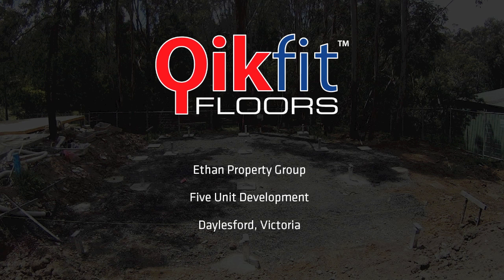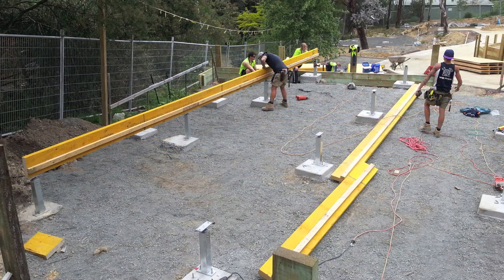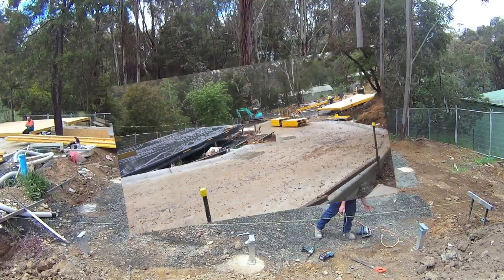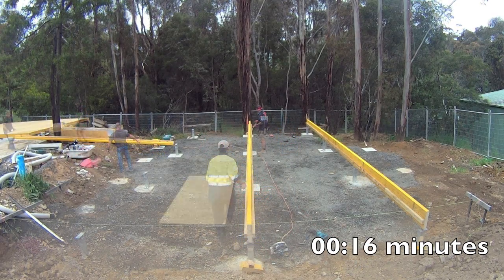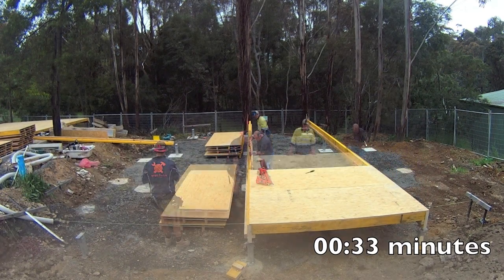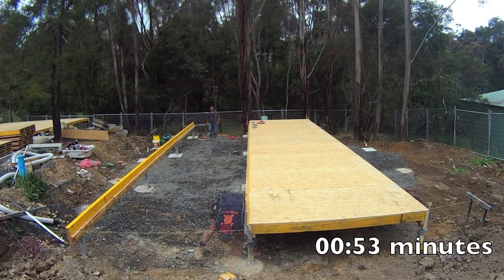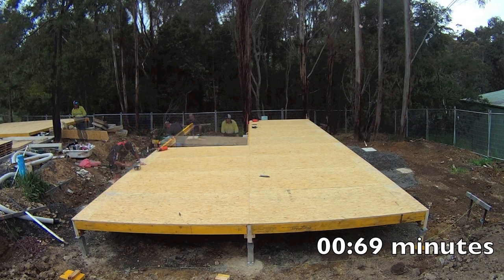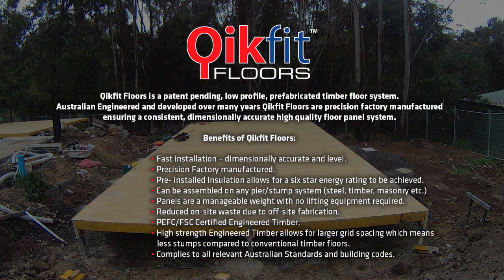Daylesford Installation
Installation of the Qikfit Floors system - Unit 5 - Central Springs Road, Daylesford Vic.